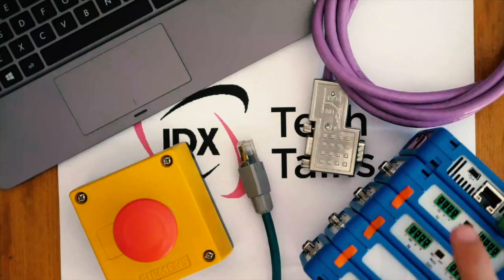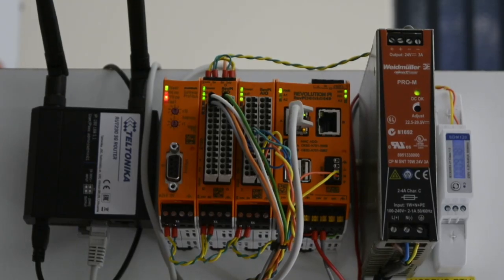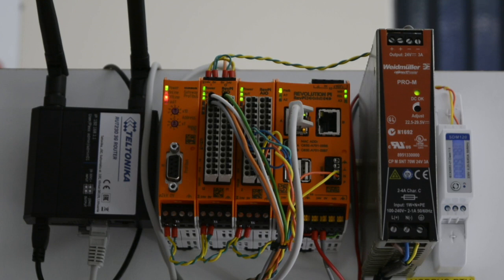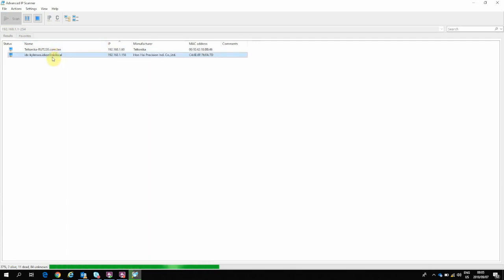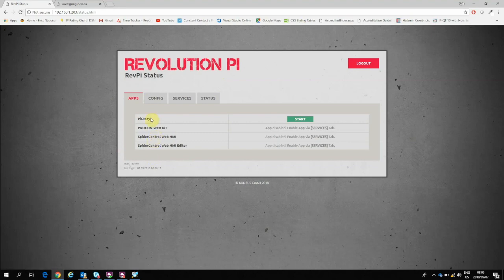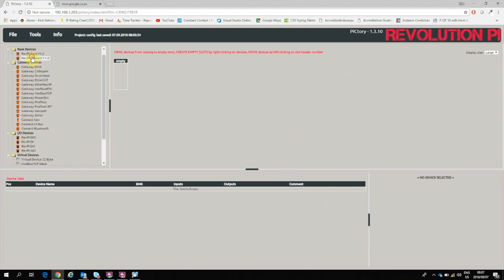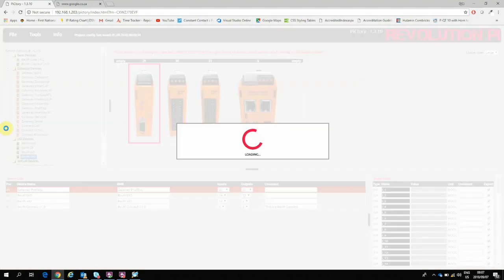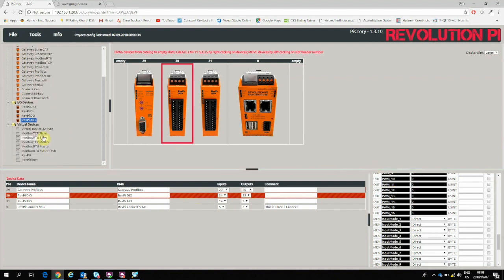Product Information: Introduction to Kunbus Revolution Pi (Part 1)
Revolution Pi, also known as RevPi, is a modular, open source Industrial IoT Edge PC based on the Raspberry PI Compute 3 Module. In this video, we provide an introduction to the function of the RevPi and show a technical demonstration of interfacing the modules on the RevPi to the head station.